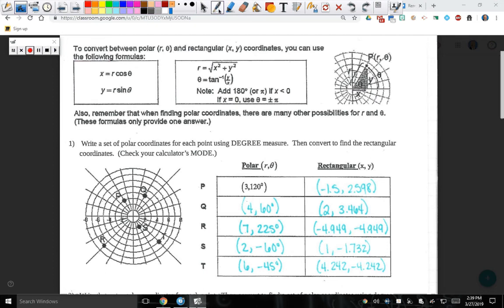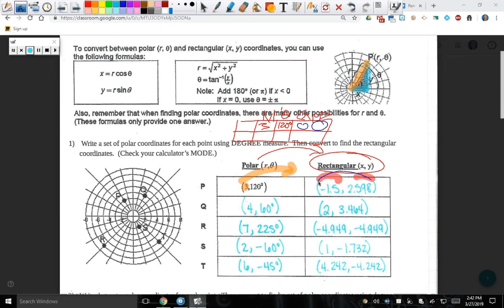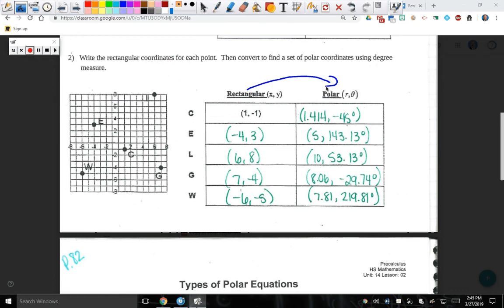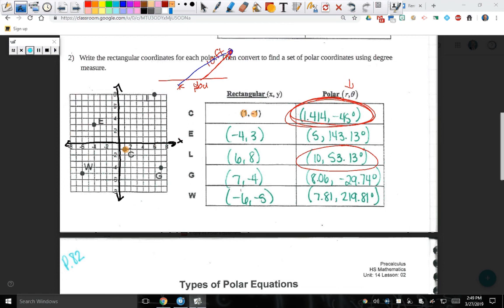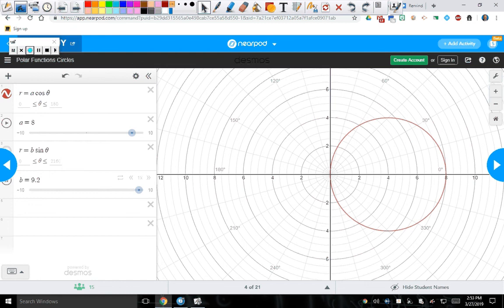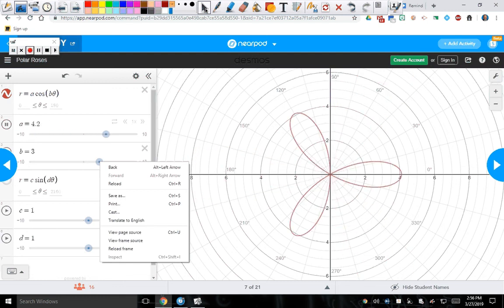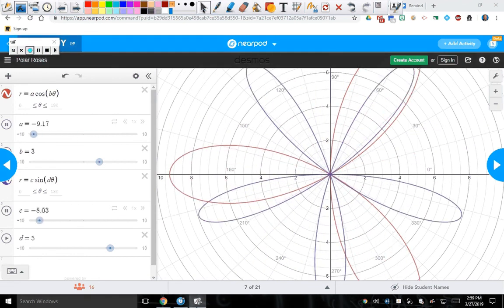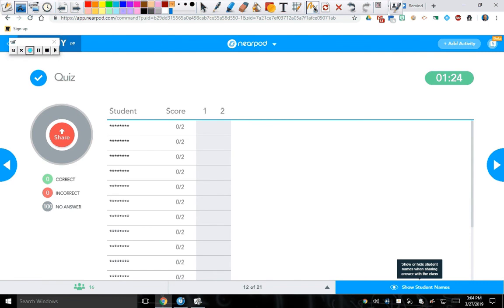PreCalculus | Unit 9 - Vectors & Polar Coordinates (Day 6)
Vectors & Polar Coordinates (Day 6)